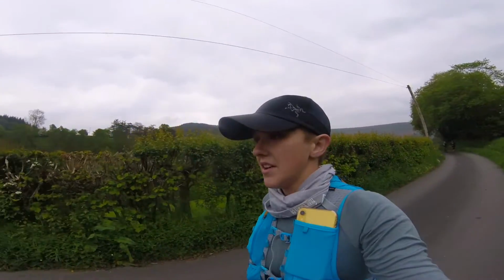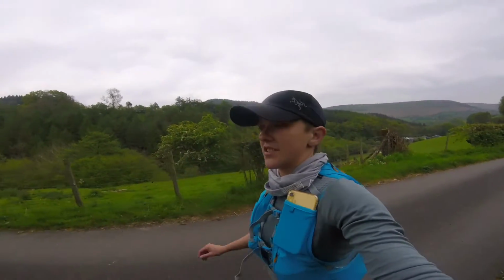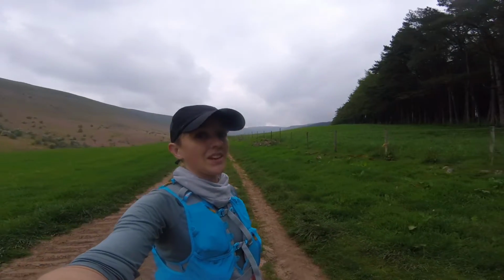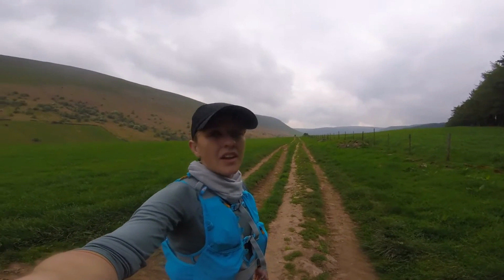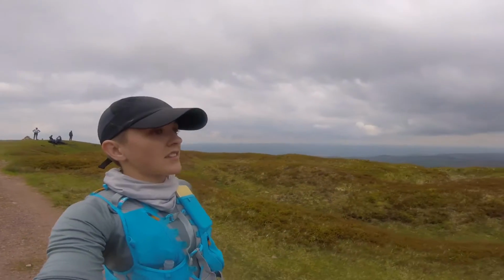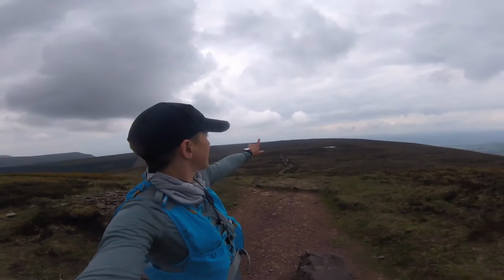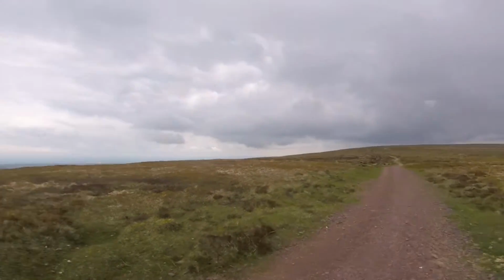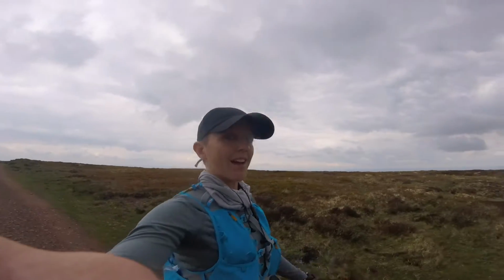Running the Big Black Mountain Challenge (50km)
A few weeks ago, Hannah decided to run Route A (50km!) of the Big Black Mountain Challenge. We sent her out with a GoPro to document how she got on!